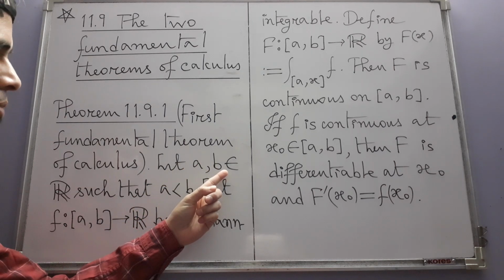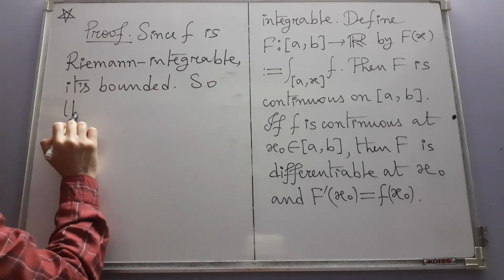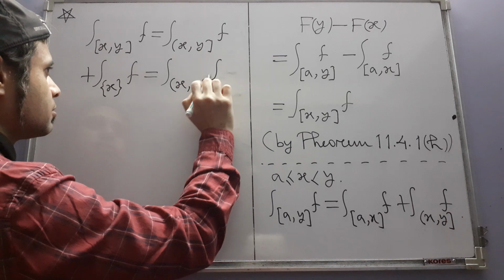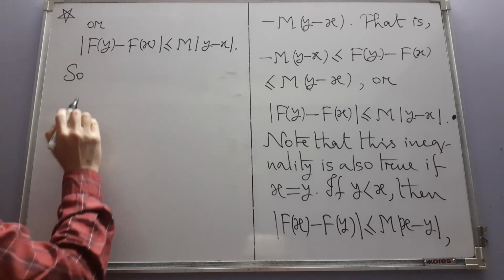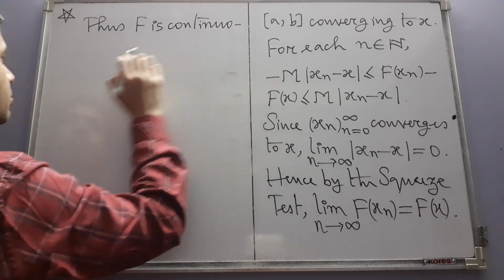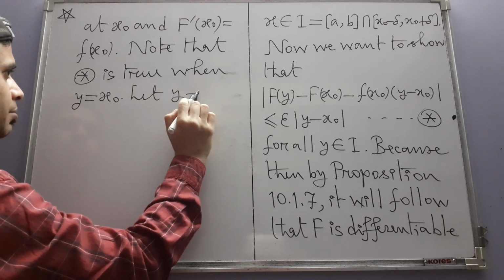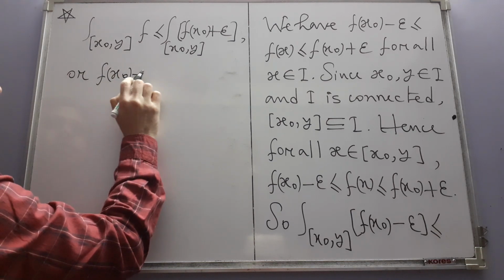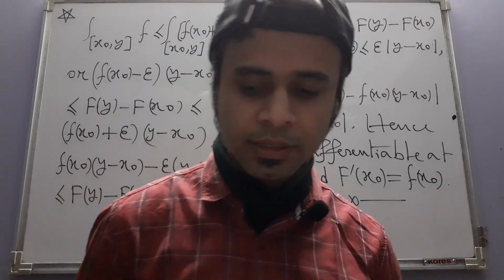First Fundamental Theorem of Calculus (Tao)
We start Section 11.9. In this part we prove Theorem 11.9.1.